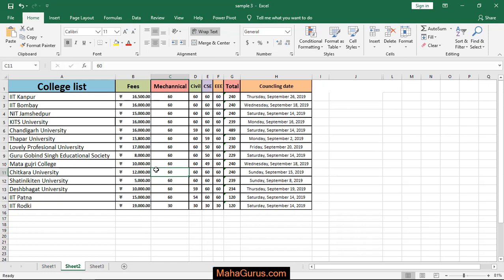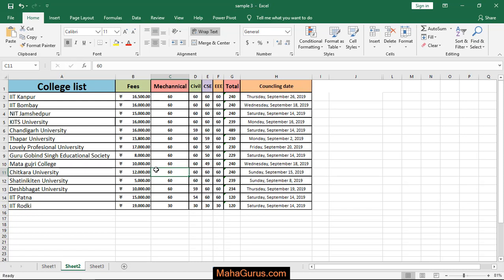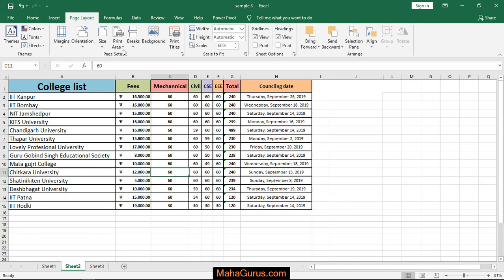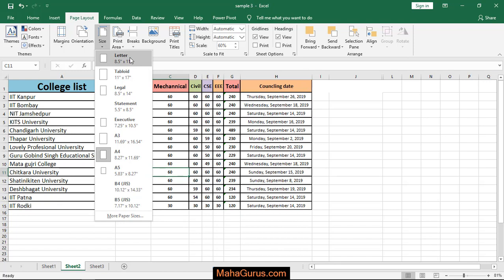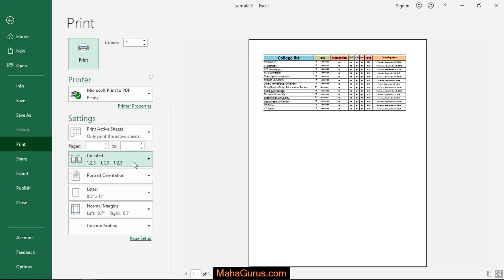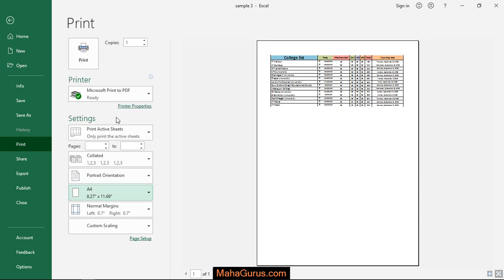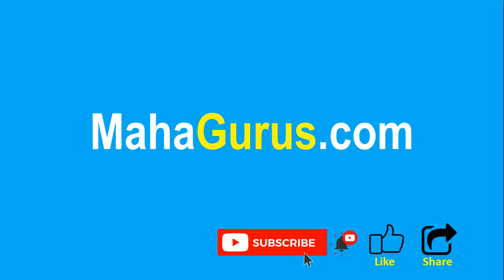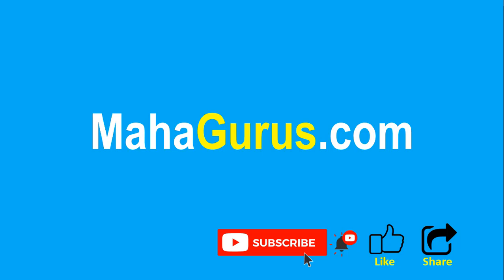How to Change Page Size Letter in Excel- Change Page Size Letter in Excel Tutorial